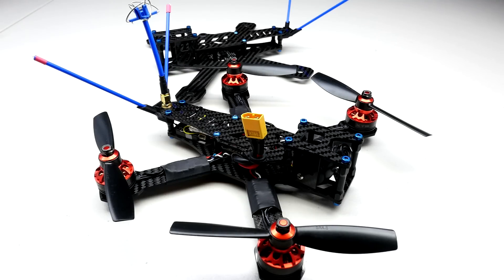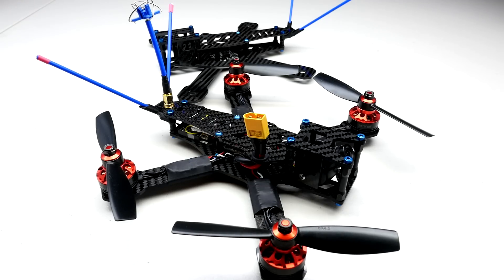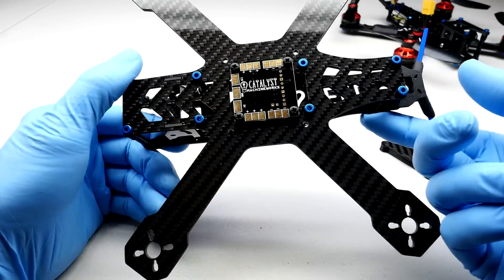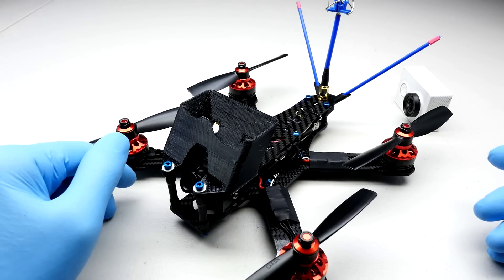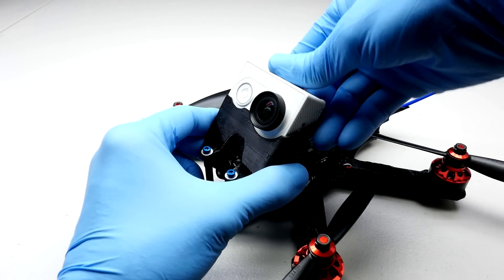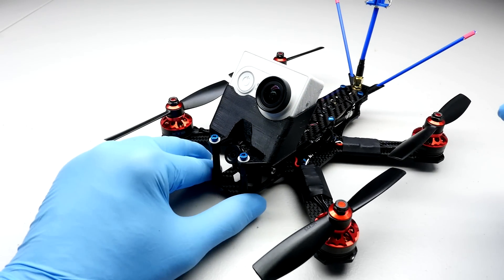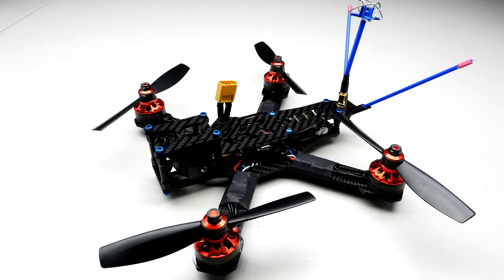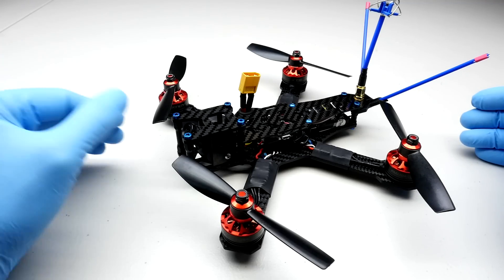What makes a great drone racer? (Speed Addict 210-R Episode 2)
This is the second episode in our two part series. This video is an in depth discussion of what attributes make for a great drone racer. In this industry manufacturers use various terms for marketing such as "power to weight", "ideal center of gravity", "agility", "durability", etc. But, what do these actually mean in terms of the design and function of a drone race craft? We answer these questions with regard to drone racers in general, and then explain why our new Speed Addict 210-R and upcoming 180-R are so freaking awesome. This is a two episode series.

(0:00 - 2:23) - Overview of Features and Pricing
(2:24 – 4:23) - Power Distribution Board
(4:24 – 7:36) - Optional HD Camera Mount
(7:37 – 8:52) – XT60 Passthrough
(8:53 – 10:38) – FPV Camera Mount
(10:39 – 11:44) – What electronics fit?
(11:45 – 13:16) – Antenna Mount
(13:17 – 15:14) – Speed Addict 180-R